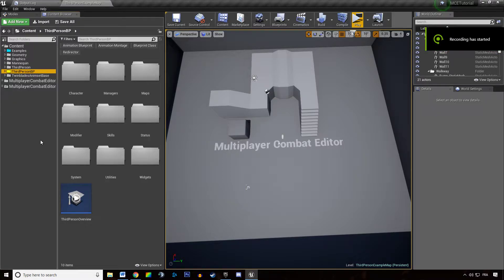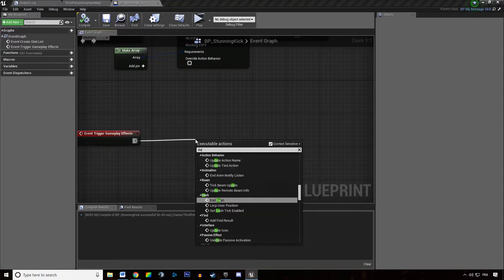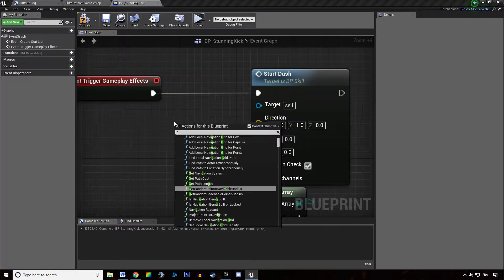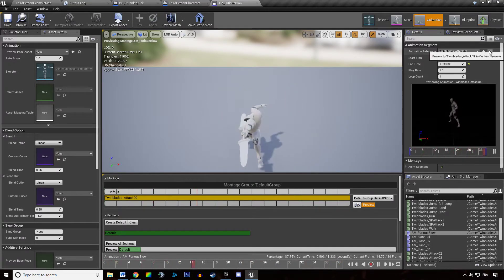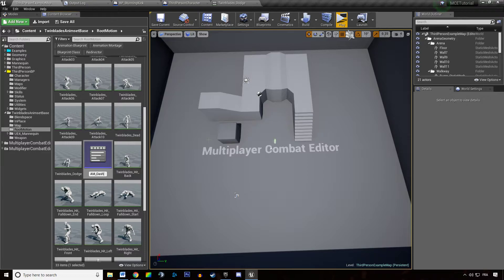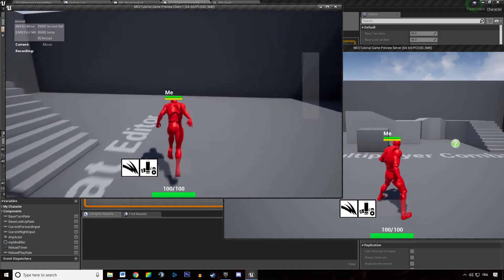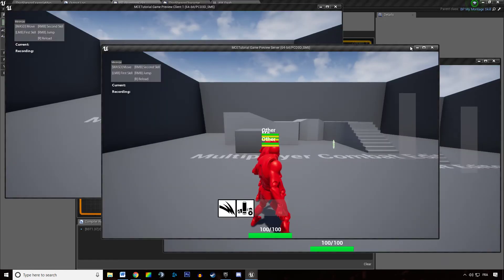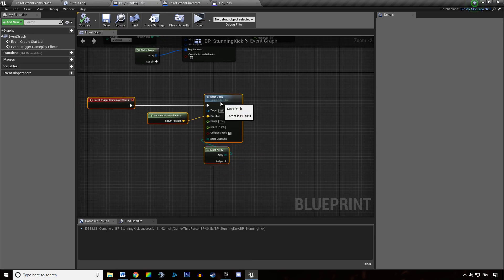Skills #13 Dashing | MCE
In this tutorial, we're learning how to make a skill user dash towards a direction.